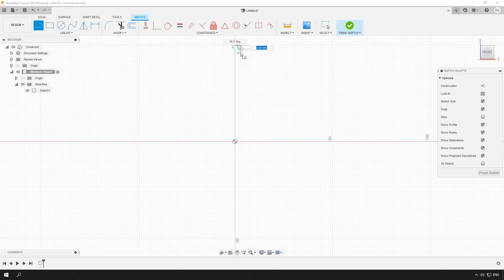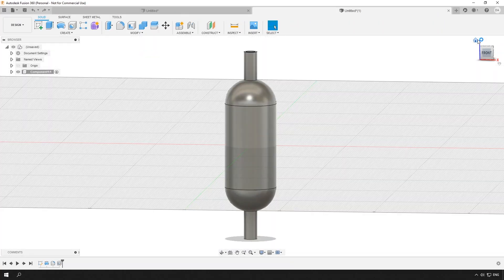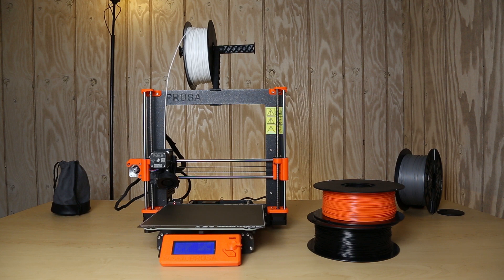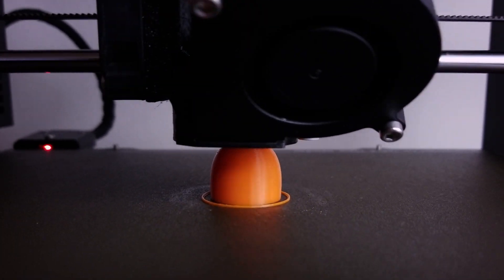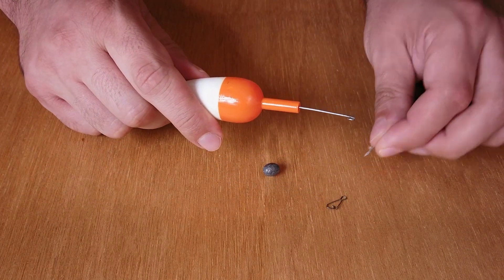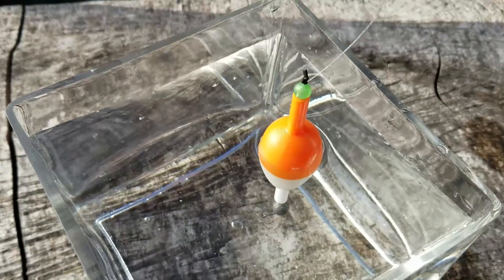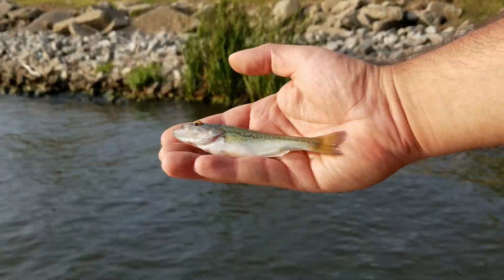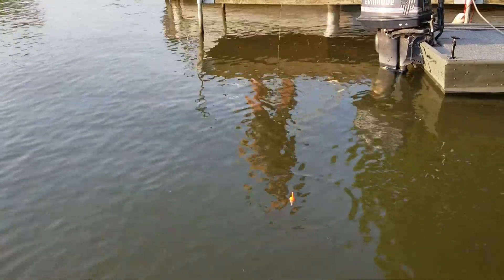Will this 3D Printed Bobber Work? (Fishing Floats - Design, Make, and Test)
In this video, I'm making a 3D-printed fishing float and catching fish with it. Ask questions in the comments and let me know what should I make next.

*The bass in the video is a Largemouth bass (Micropterus salmoides), not a Smallmouth bass.

YouTube sees it as a sign of engagement and recommends videos to more people.
- Share the link to the video you like on a forum or social media and where you see fit.